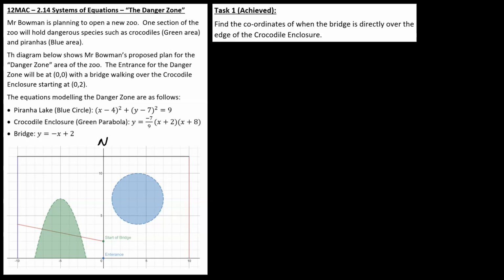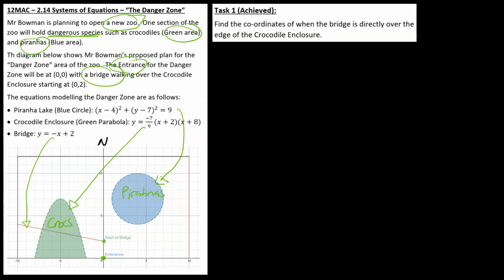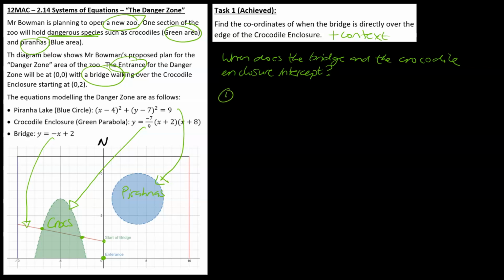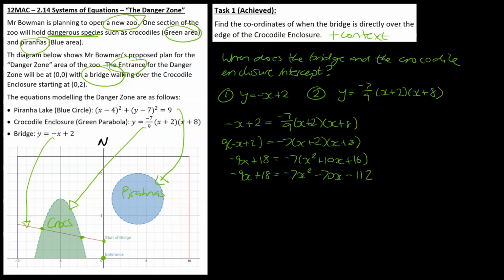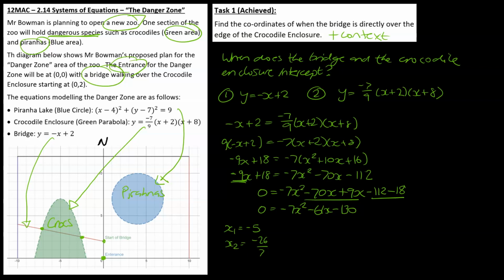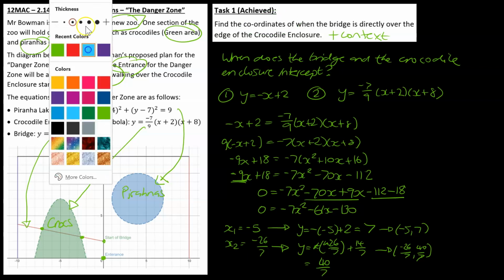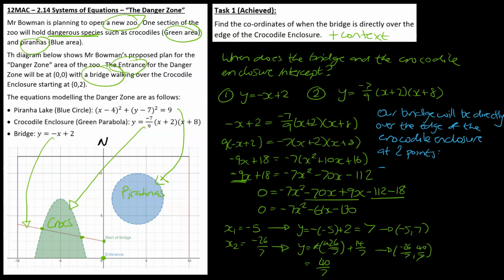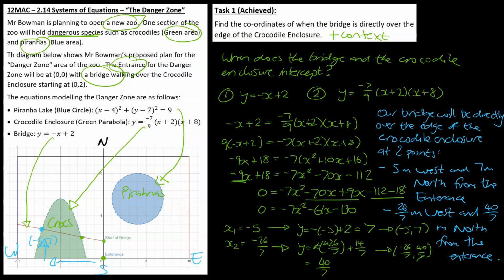AS91269: 2.14 Systems of Equations - The Danger Zone - Practice Task 1/3 (Achieved)